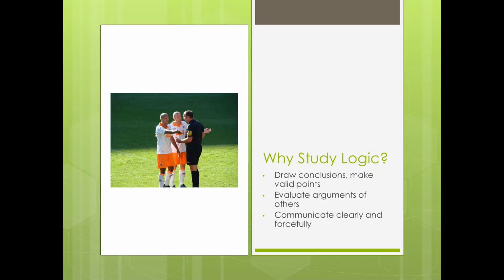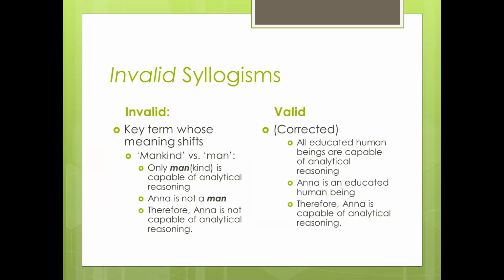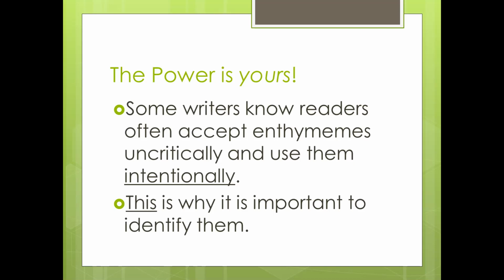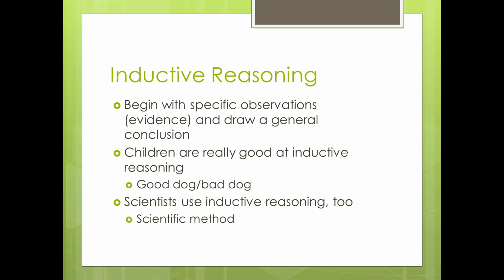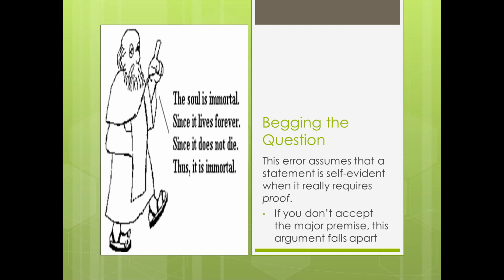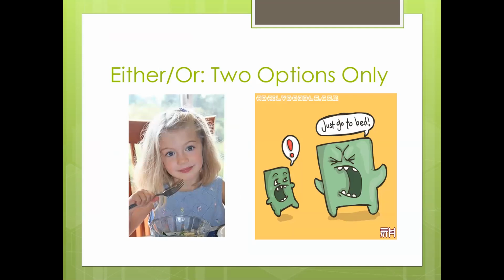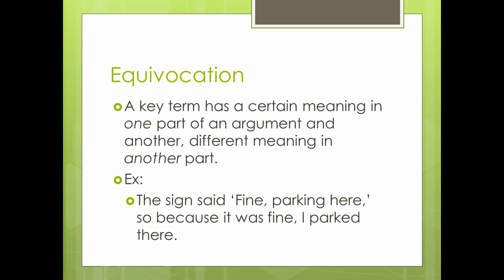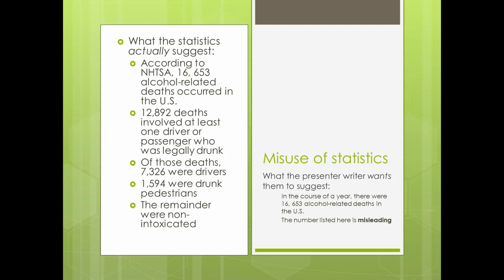Session14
Today, I discuss chapter 5 of Practical Argument, "Logical Thinking and Identifying Logical Fallacies." As the kids say, it's gonna be Lit(erature). Okay, nobody says that. Still, it may be informative.